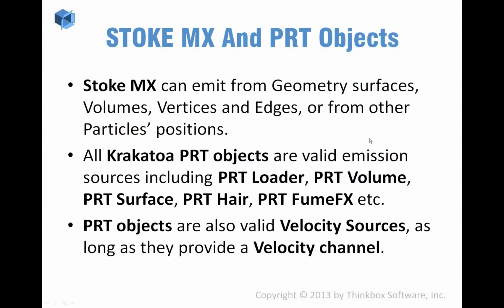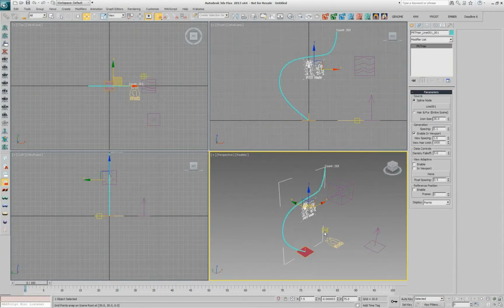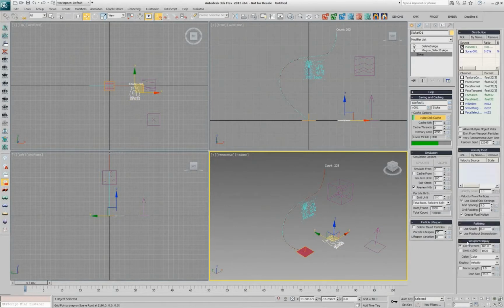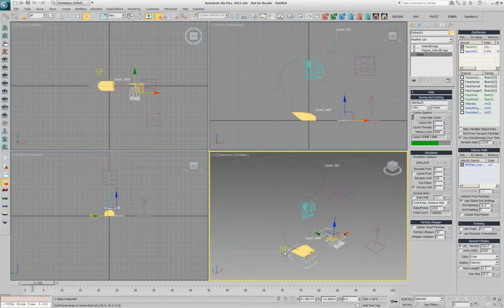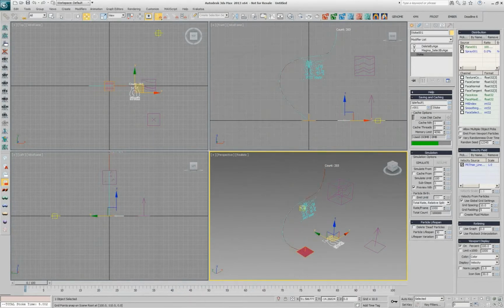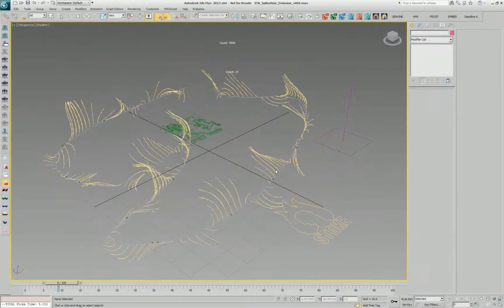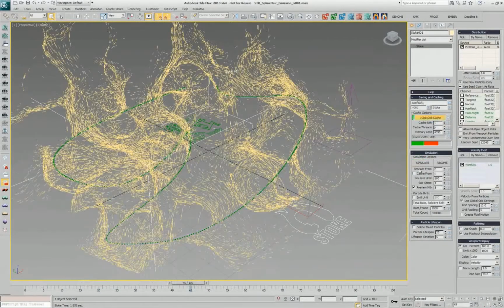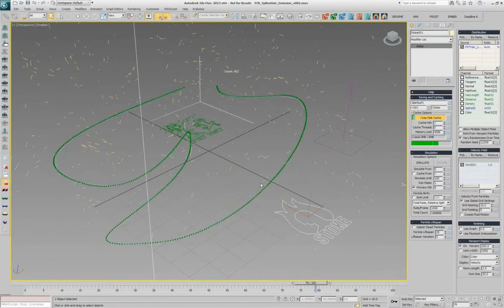STOKE MX Webinar Day 1 - Splines As Distribution And Velocity Sources